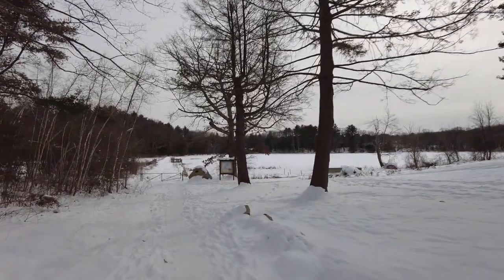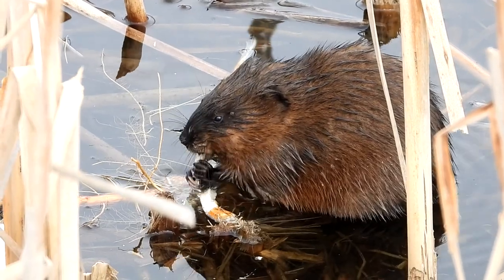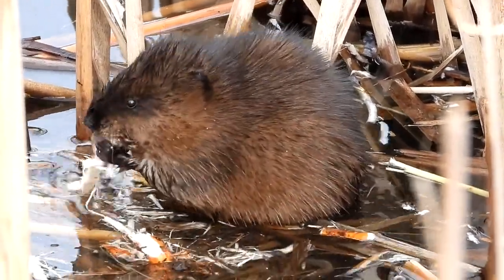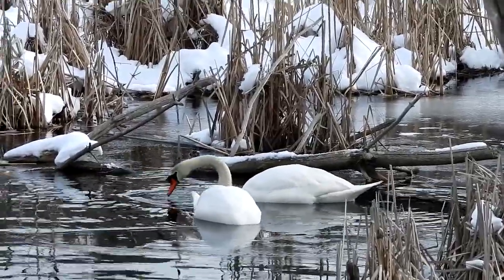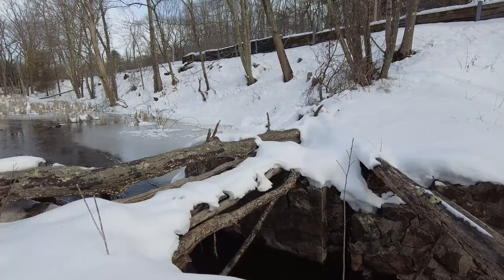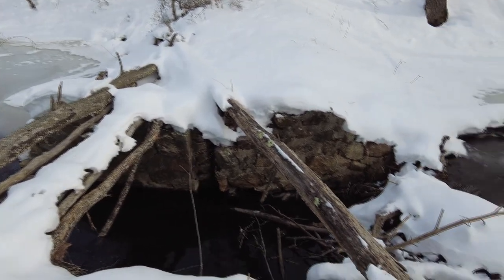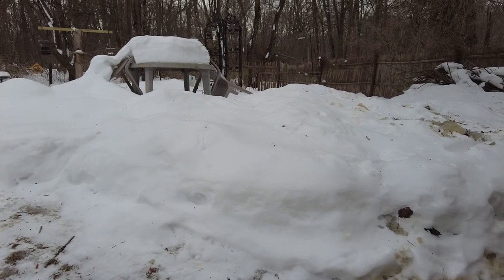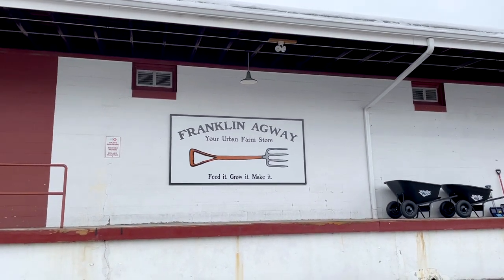Muskrats, Great Blue Heron, Mute Swans at Delcarte Conservation Area Franklin Massachusetts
What a delight to see 5 Muskrats on our walk at Ernest Delcarte Conservation Area in Franklin Massachusetts on February 13, 2021.
It also was a nice treat to see a Great Blue Heron in the Winter time. This was my second one I saw this winter. I love the Mute Swan pair at Delcarte. Always makes me smile to watch them. This is a beautiful place all year round to take a nature walk.

DelCarte Recreation and Conservation Area, Franklin, MA:
Access is easy: car parking is ample and well-marked in a parking lot on Pleasant Street, in Franklin, MA.

We purchased:
Lyric Wild Bird Seed Woodpecker No Waste Mix

Brenda ~ NaturesFairy

Muskrat
Muskrat Love
Ondatra zibethicus
Rodent
Semiaquatic Rodent
Great Blue Heron
Ardea herodias
Heron
Mute Swans
Cygnus olor
Waterfowl
Massachusetts Muskrat
Massachusetts Great Blue Heron
Massachusetts Mute Swans
Massachusetts Wildlife
Mass Wildlife
Massachusetts Birds
Delcarte
Delcarte Conservation Area
Ernest DelCarte Conservation Area
Franklin Ma
Franklin Mass
Franklin Massachusetts
Lyric Wild Bird Seed
Lyric Woodpecker No Waste Bird Seed
Agway
Franklin Agway
Bird Seed

Cameras:
Nikon CoolPix P1000 125X Zoom
DJI Pocket 2
Editing Program:
Sony Movie Studio 13 Suite